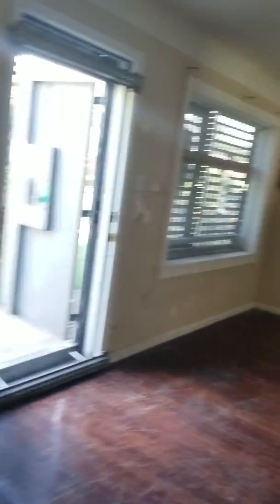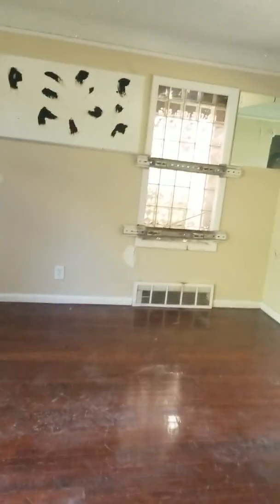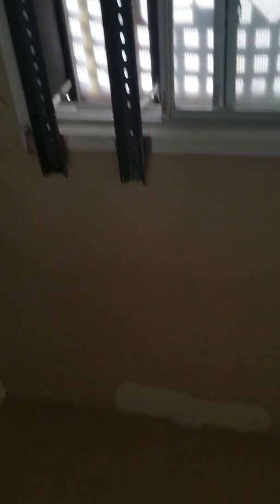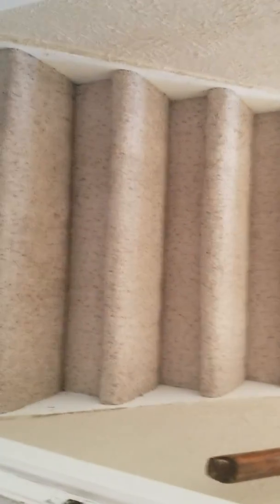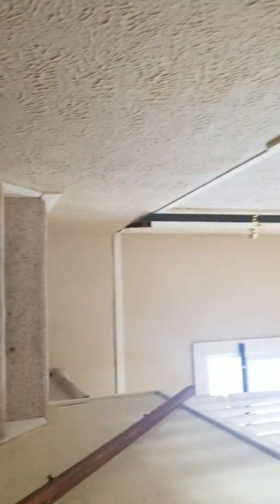9911 Warwick 1